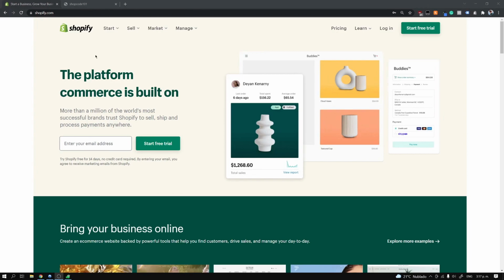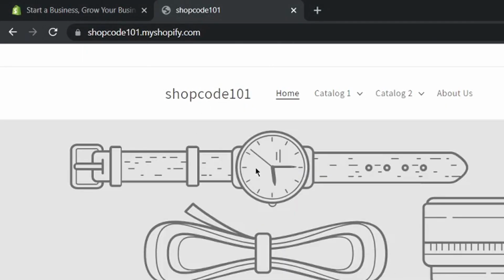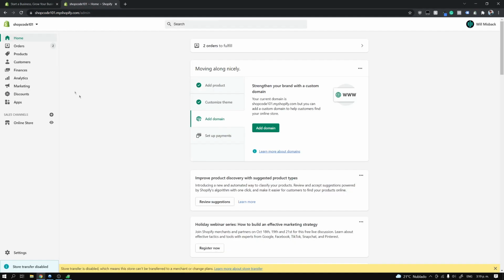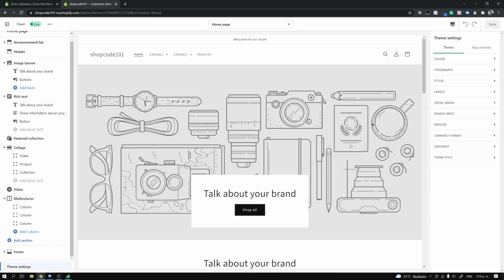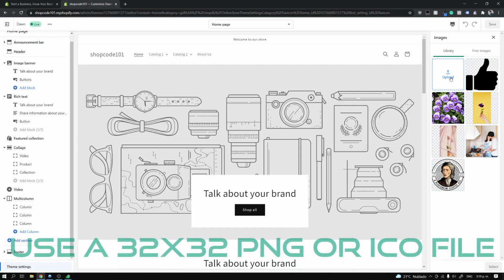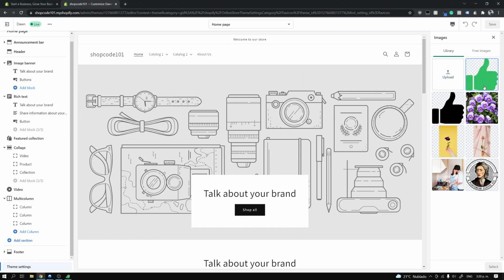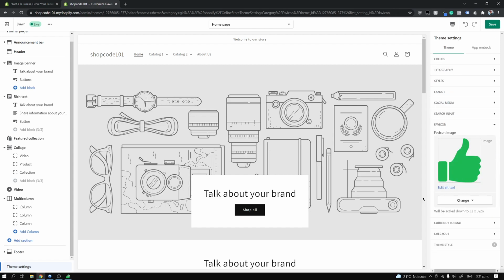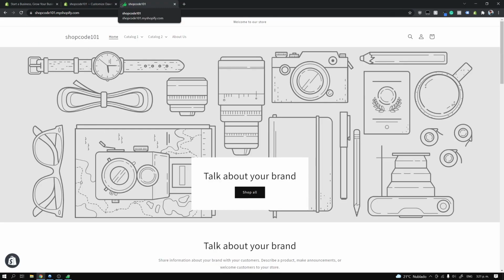Change Shopify FAVICON | 2021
In this video, I cover how to change your Shopify site's favicon in 2021. This tutorial should work for any Shopify theme. Creating a custom favicon on your Shopify can be an important way to extend your site's branding.